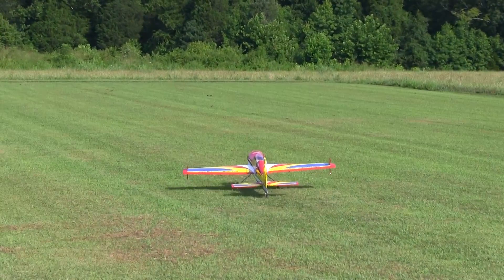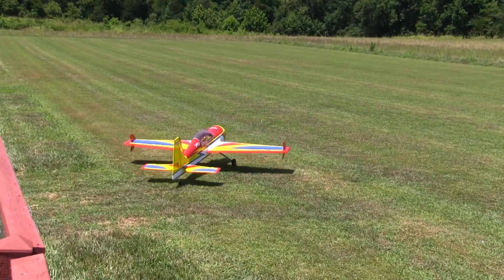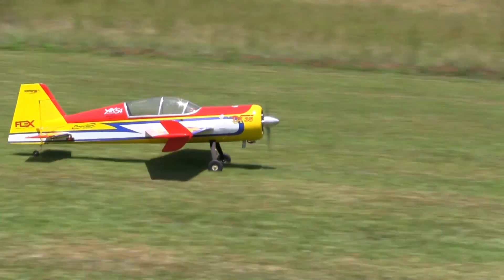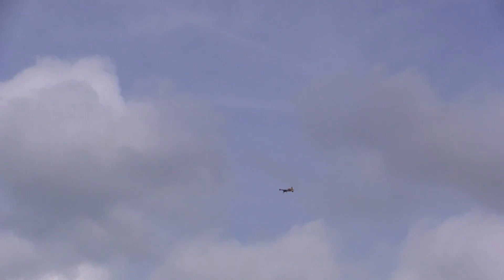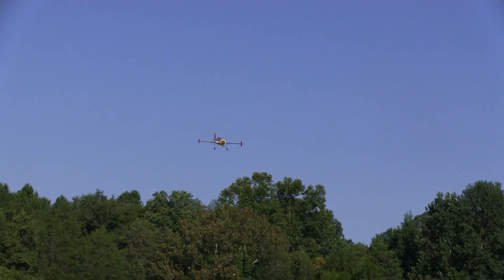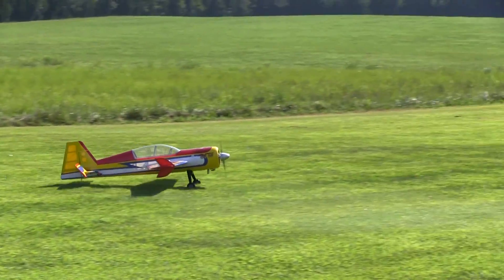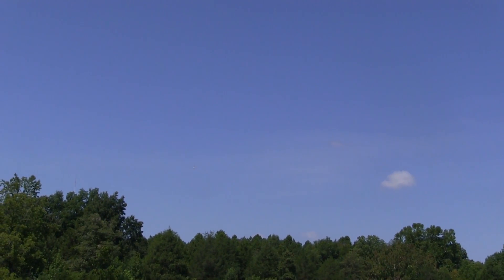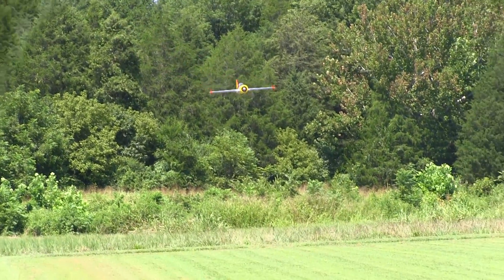QQ YAK 54 35CC ARF Trim Flight Day/s